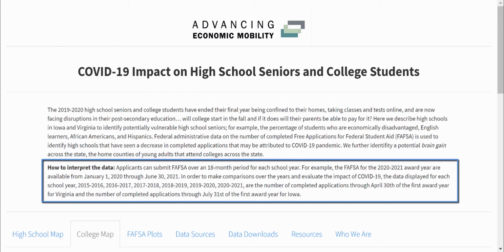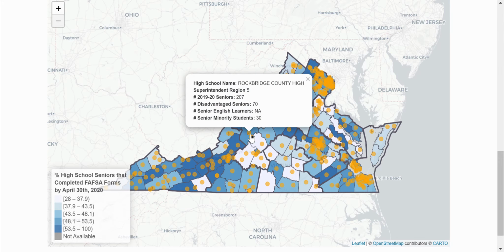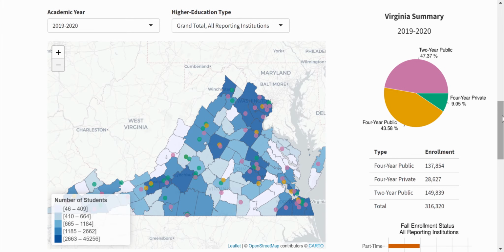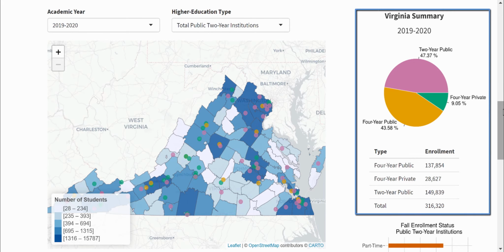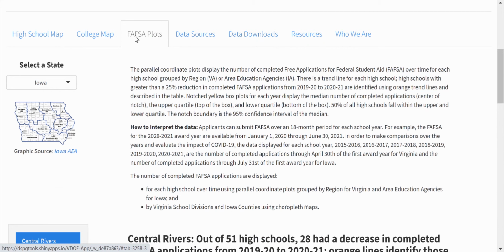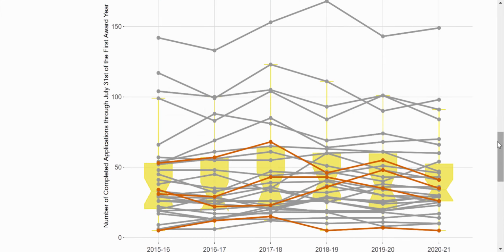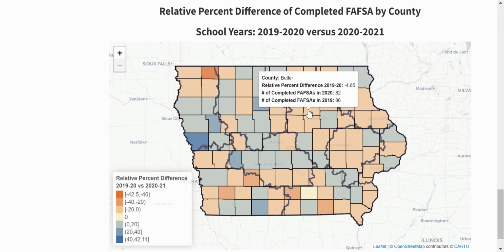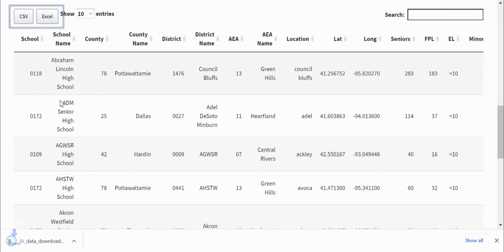COVID-19 Impact on High School Seniors and College Students Dashboard Tutorial